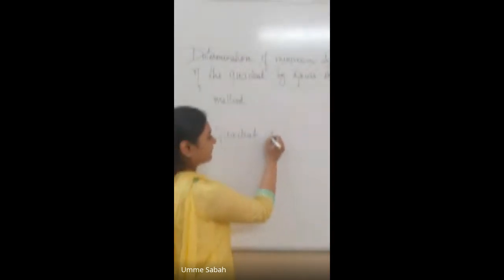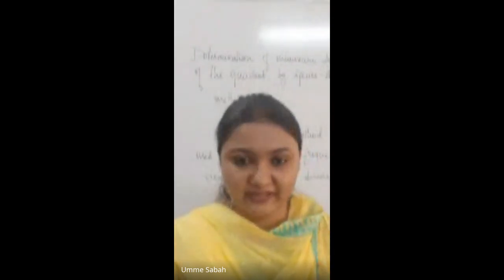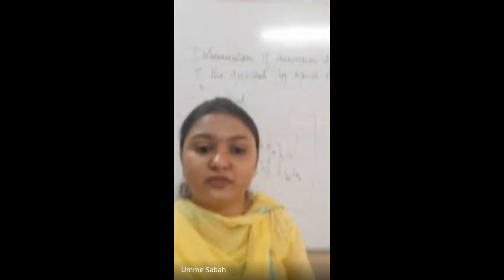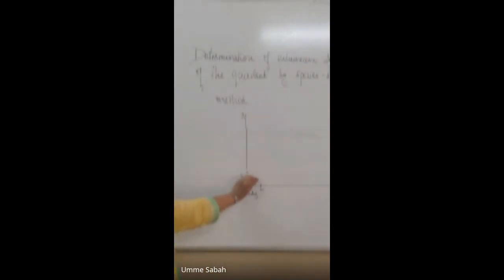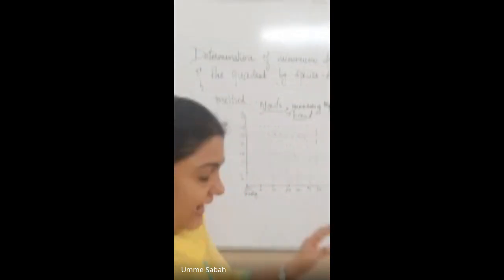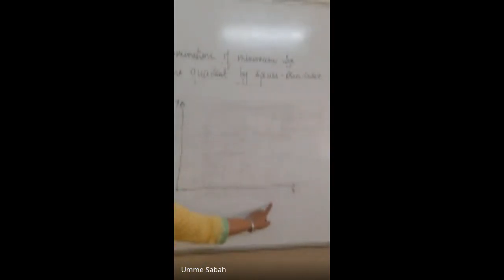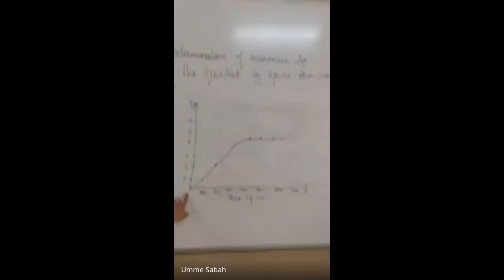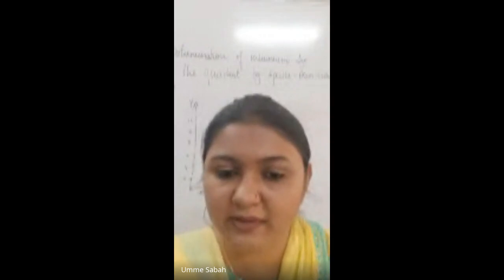MSCENV Practical Counselling sessions 29 04 2023 2023 04 29 09 41 GMT+5 30